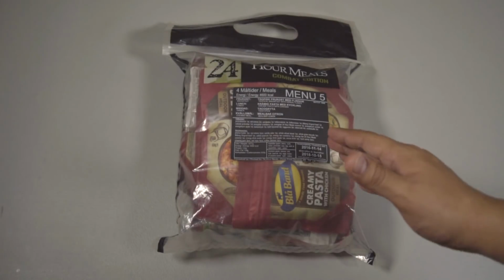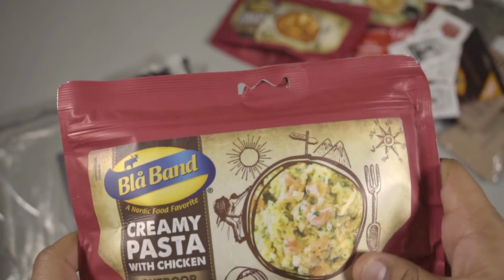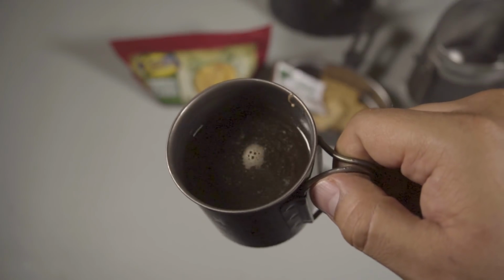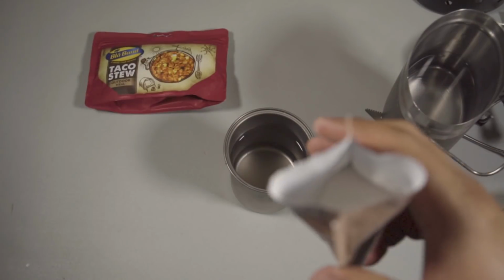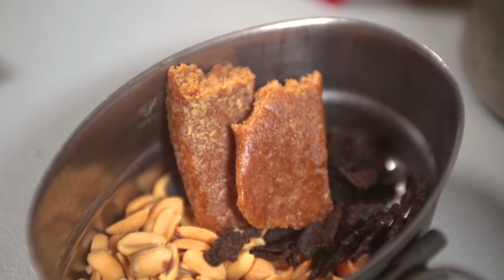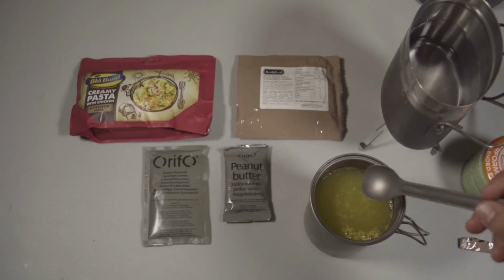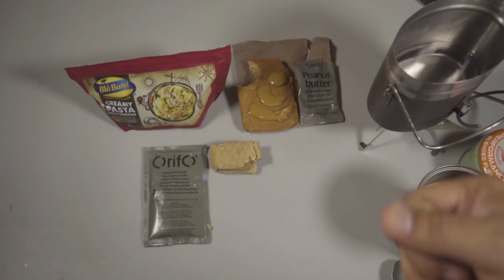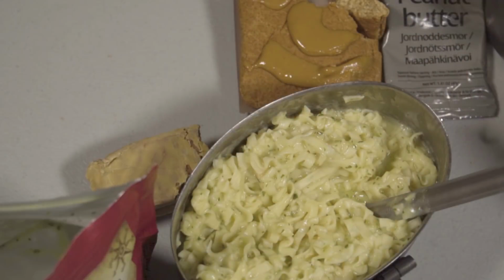Is this the THIRSTIEST ration of all time??!!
This has to be one of the best rations out there. I love the freeze dried meals and everything in between. It has a nice balance of drinks, snacks, meals and whatnot. Enjoy!

You can send me a ration to review here:
Sticky Fingaz 745

Patrons!!
-Jason Blanchette
-Matthew Johnson
-Chris Snyder
-Marilyn Schotte
-Tracy
-Teodoro Cipresso
-Cecil F Guzman
-Erik Paul Mence